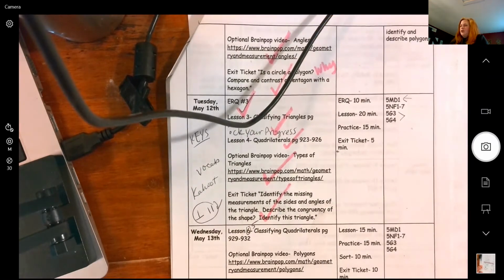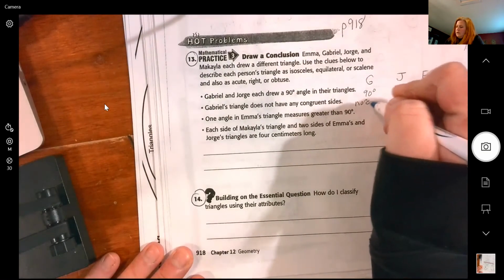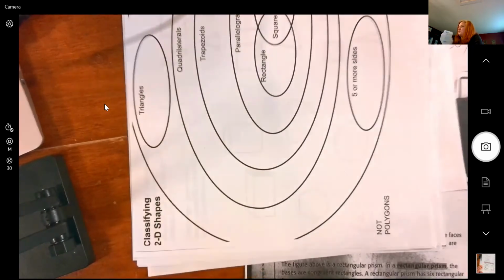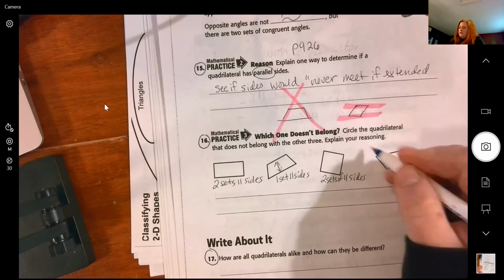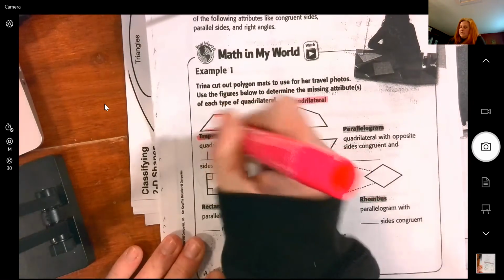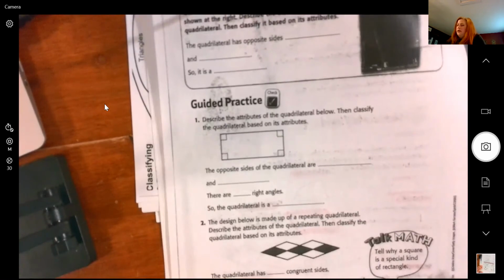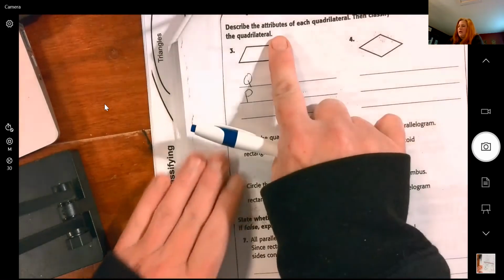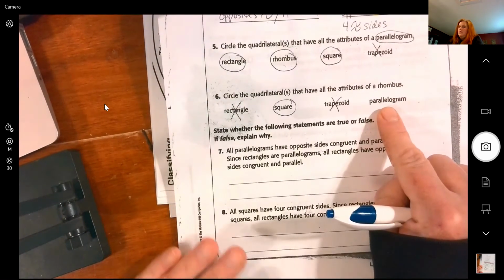Wednesday, May 14th Math Lesson a